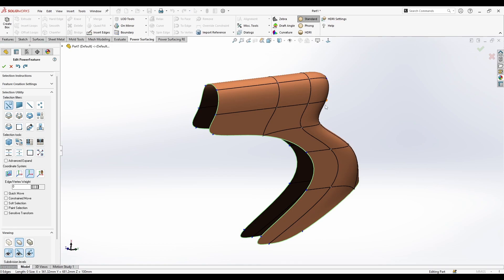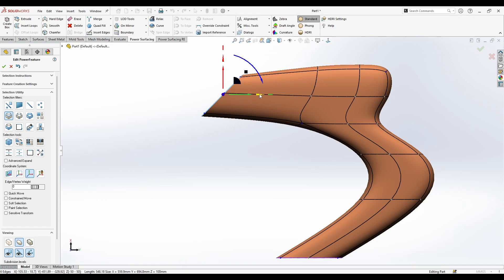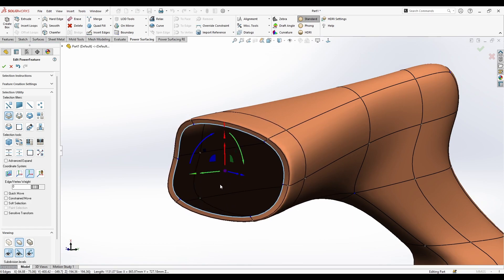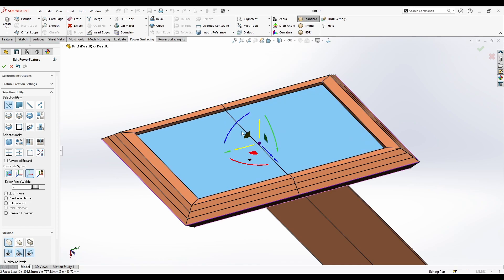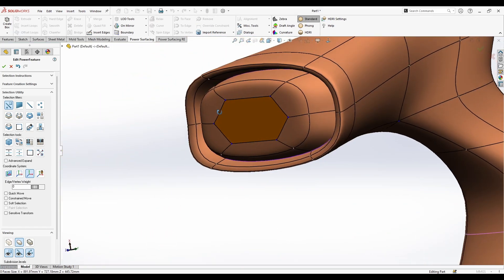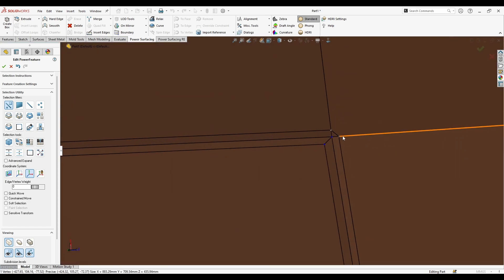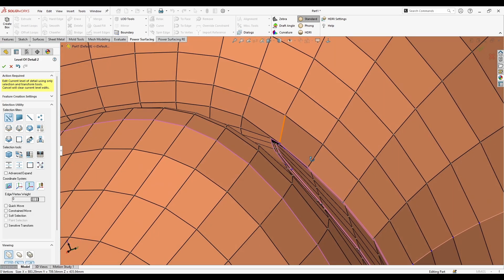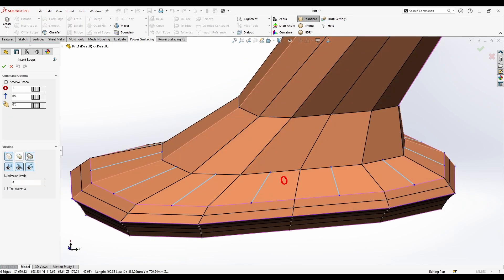Menu Tools - Power Surfacing | Solidworks Part 2